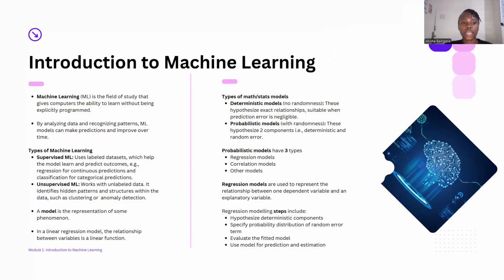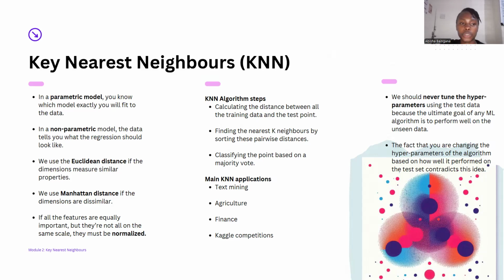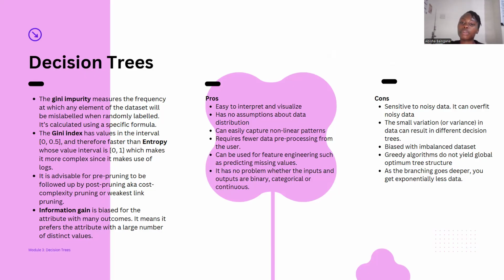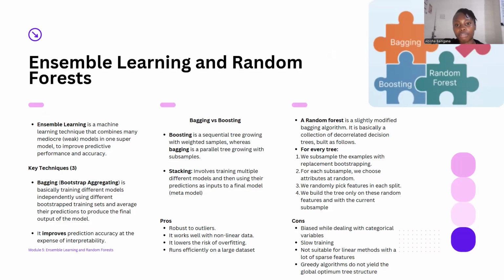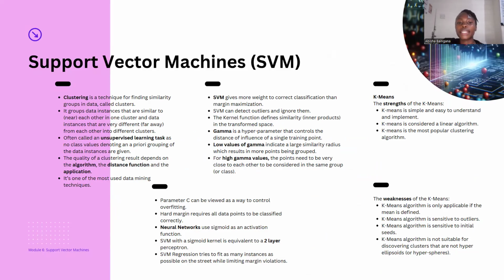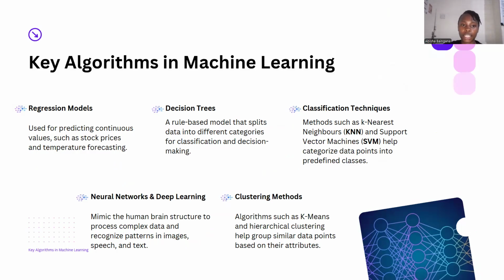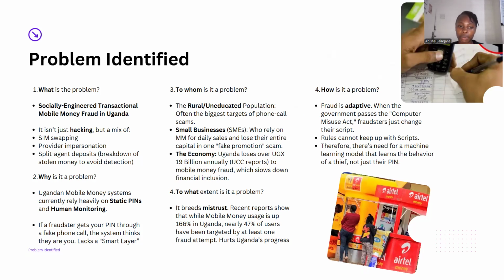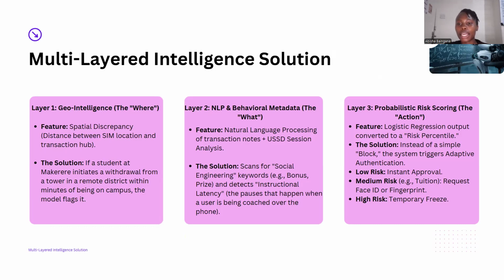Machine Learning with Python: From Theory to Fraud Detection in Uganda’s Mobile Money Ecosystem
Overview
This video presentation serves as the final assessment for the Alison Diploma in Machine Learning with Python. It is divided into two parts: a comprehensive review of the core Machine Learning modules and a practical application of these theories to solve Mobile Money Fraud in Uganda.

Part 1: Course Curriculum Summary (Slides 1–9)
I break down the fundamental concepts mastered during the diploma, including:

Introduction to ML: Frameworks for training, testing, and the Python data ecosystem.

K-Nearest Neighbors (KNN): Understanding proximity-based classification and its limitations in high-dimensional data.

Decision Trees: Mapping logical decision paths and handling non-linear relationships.

Ensemble Learning & Random Forests: How to utilize "Bagging", "Boosting", and multiple decision trees to ensure model stability and prevent Overfitting.

Support Vector Machines (SVM): Utilizing hyperplanes for optimal class separation.

Principal Component Analysis (PCA): Applying dimensionality reduction to simplify complex datasets while preserving critical information.

Part 2: Mobile Money Fraud Detection (Slides 10–12)
Applying these modules to a local challenge: Financial Fraud in Uganda.

The Problem: Identifying "Non-Linear" fraud patterns that bypass static security rules.

The Solution: A Multimodal ML Engine using Geo-Intelligence and NLP to protect student tuition and merchant transactions.

The Outcome: Distinguishing between "Abnormal but Valid" behavior and real-time theft using Probabilistic Risk Scoring.